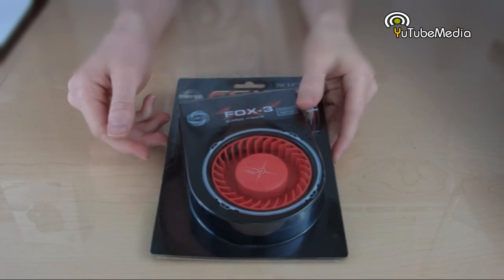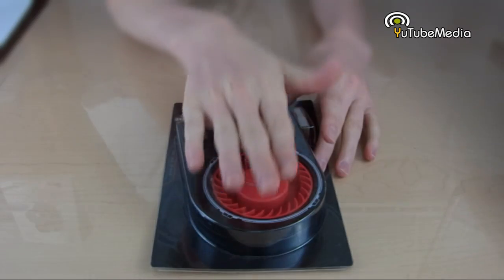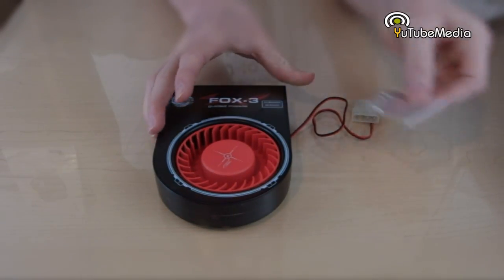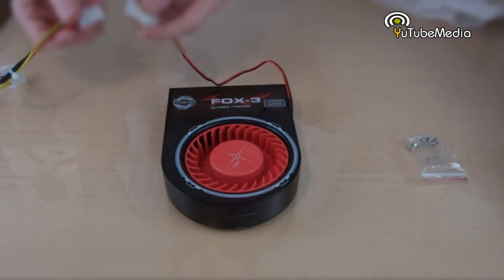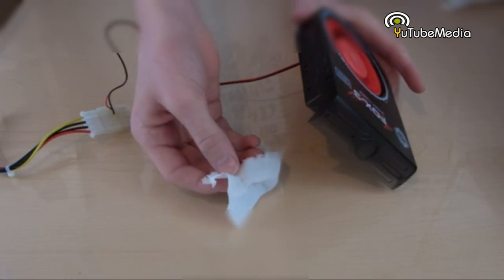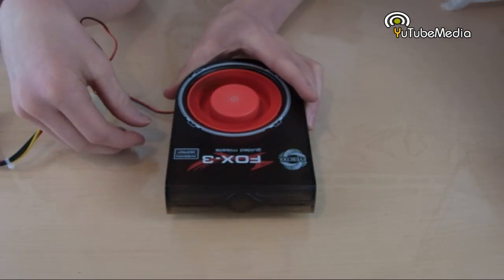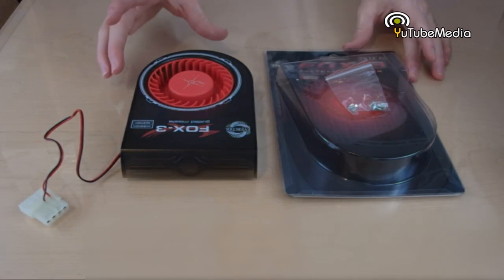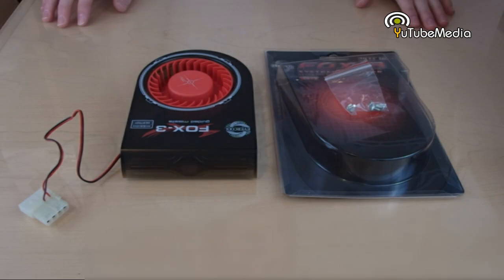Evercool Fox -3 Guided Missile System Blower